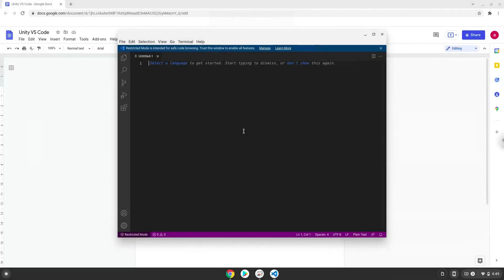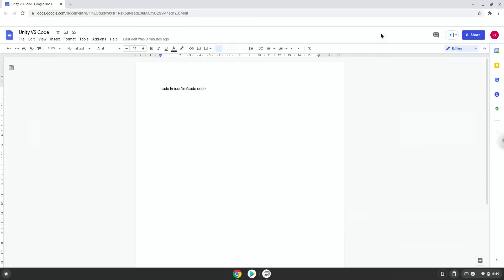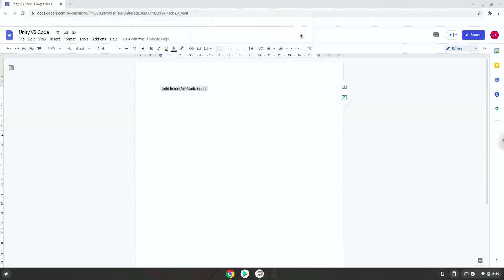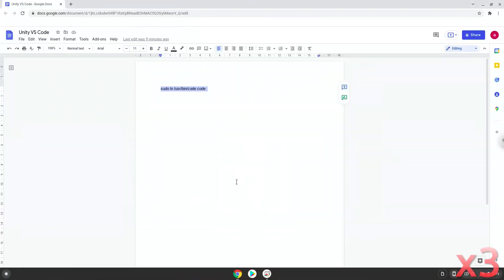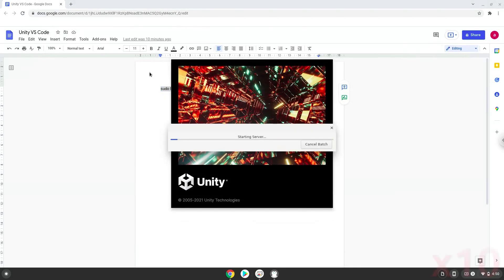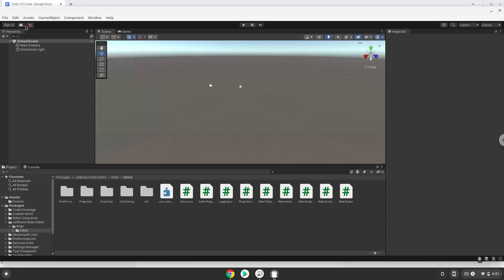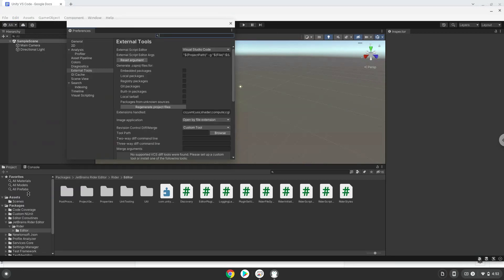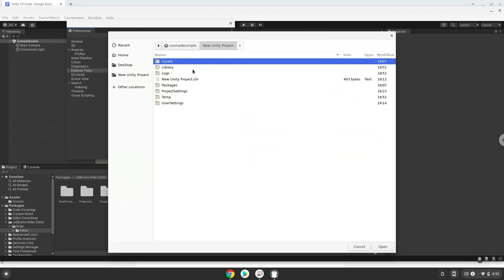How to configure Visual Studio Code to Unity on a Chromebook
In this video, we are looking at how to configure Visual Studio Code to Unity on a Chromebook.